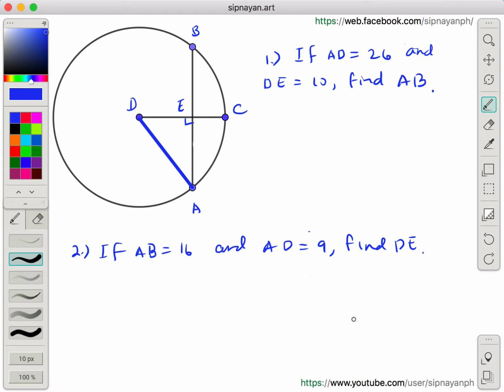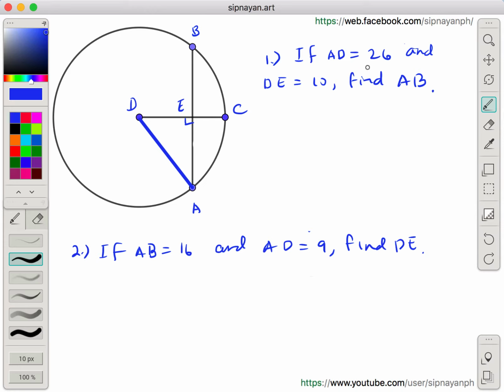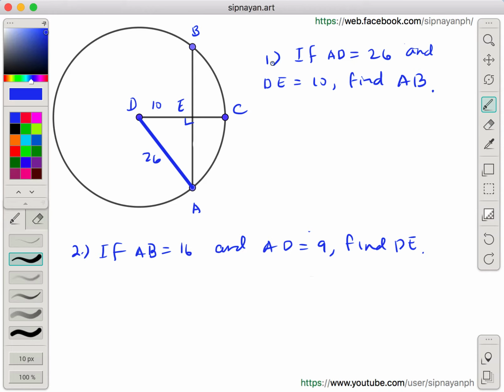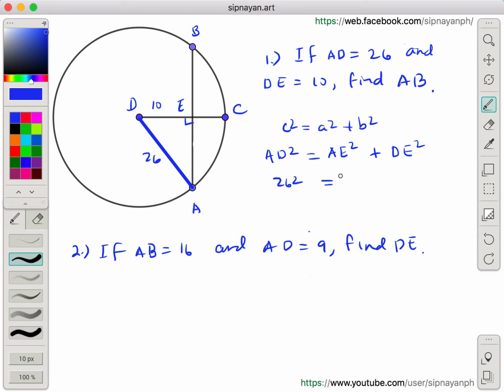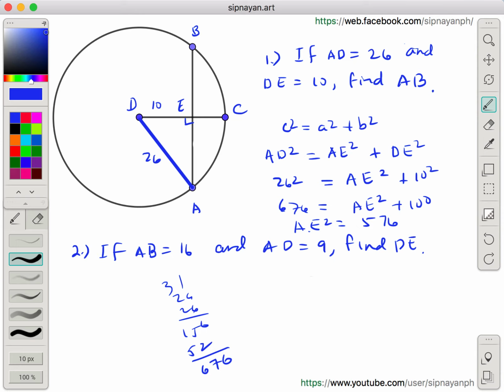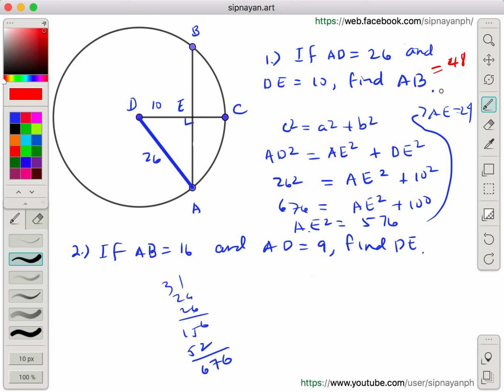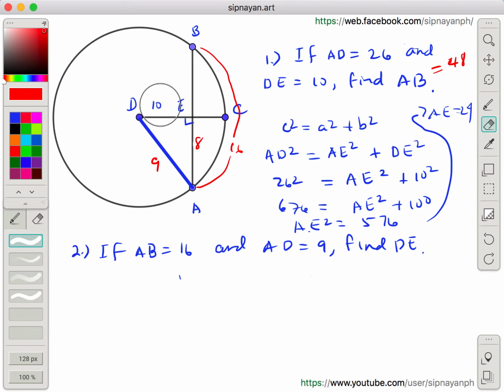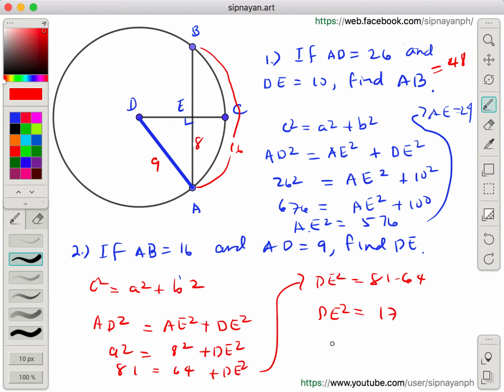CI05 Radius Perpendicular to a Chord - Practice Exercise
In this video, we solve a practice exercise about a radius that is perpendicular to a chord.